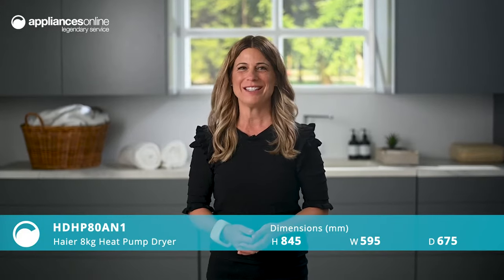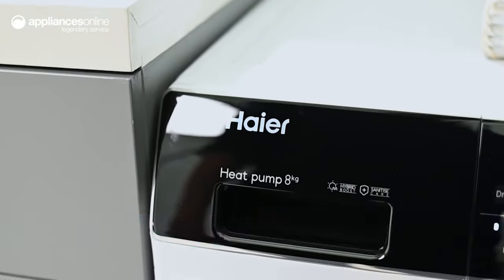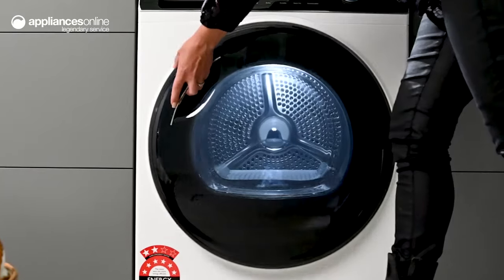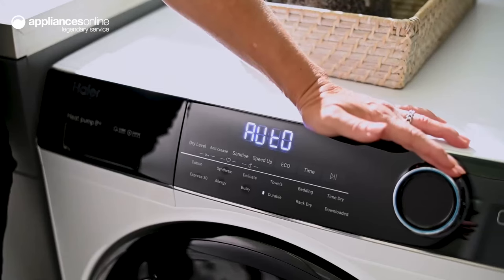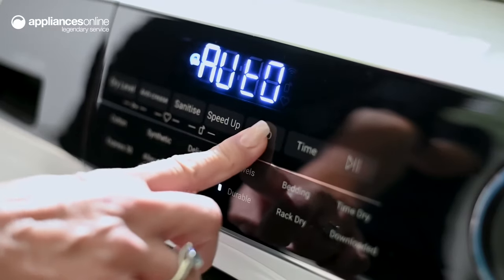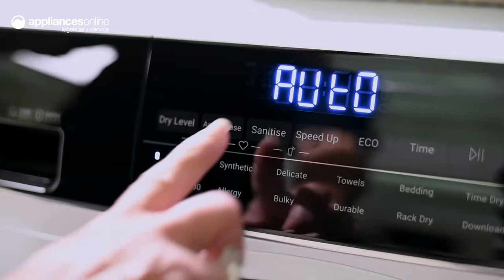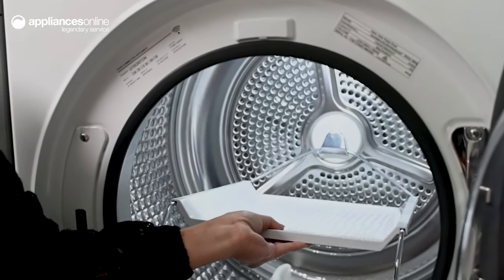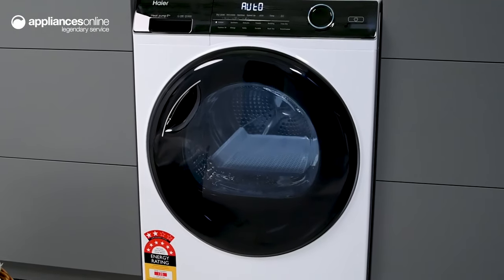Product Review: Haier HDHP80AN1 8kg Heat Pump Dryer